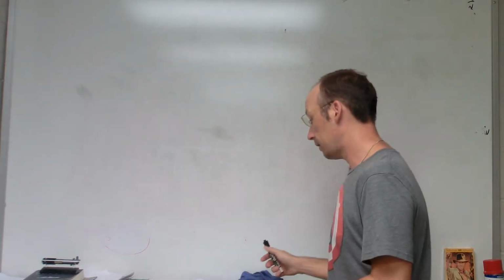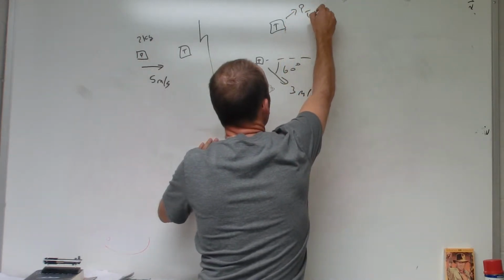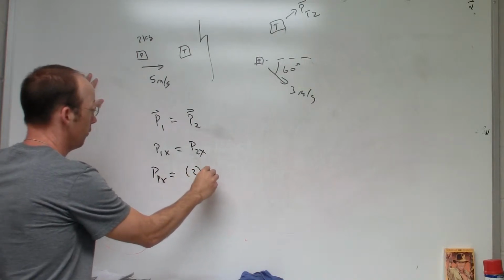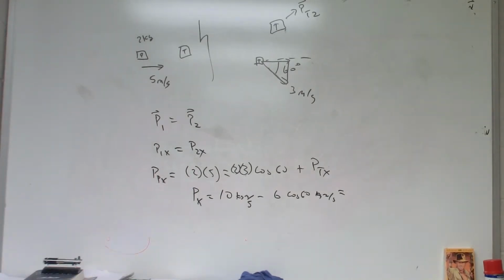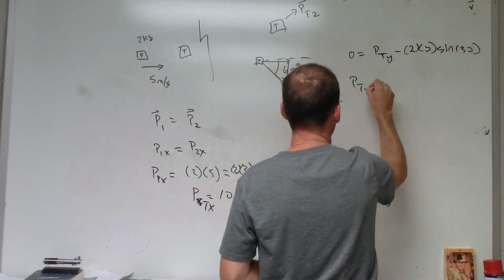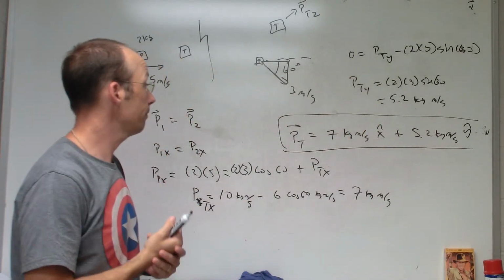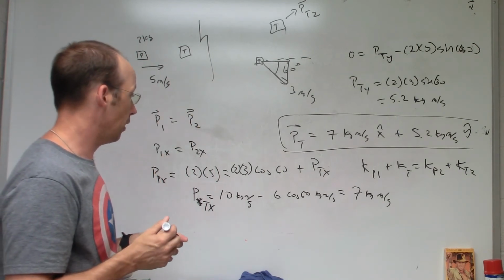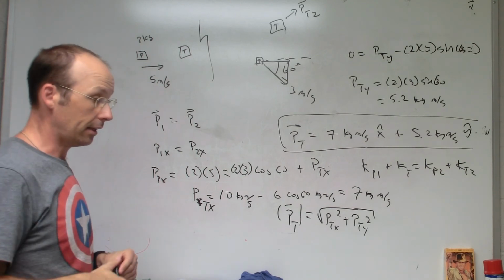Collision Example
Here a projectile collides with a target and is deflected. What is the final momentum of the target?